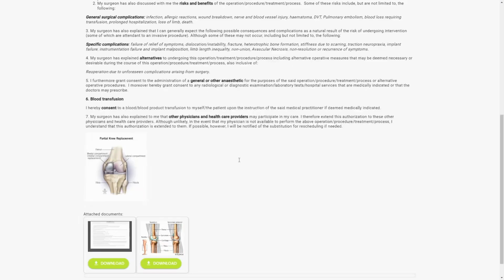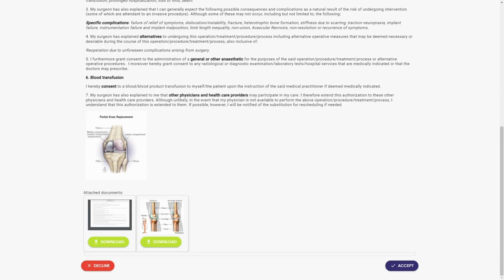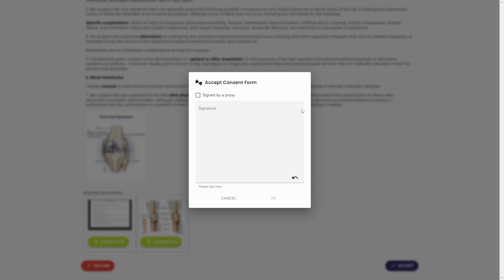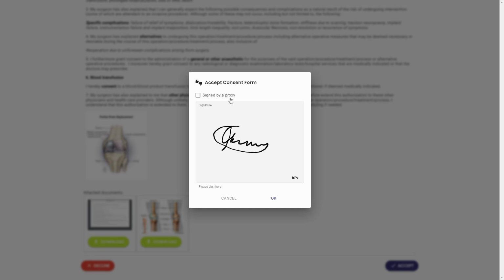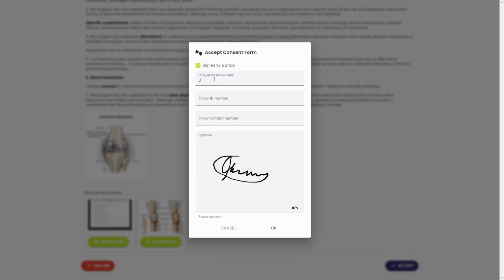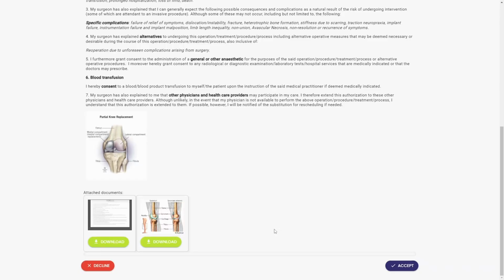GoodX Web Tutorial - How to Sign a Consent Form with an SMS/Email Link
▶ Goal of Tutorial Video:
The goal of this video is to show you how to Sign a Consent Form with an SMS or Email Link.

▶ Timestamps:
0:00​ - Introduction
0:12 - Purpose
0:35 - Email received
0:41 - Login Screen
0:53 - Consent Form
1:05 - Accept Consent Form Screen
2:00 - Outro